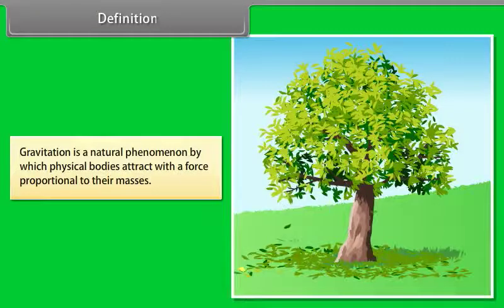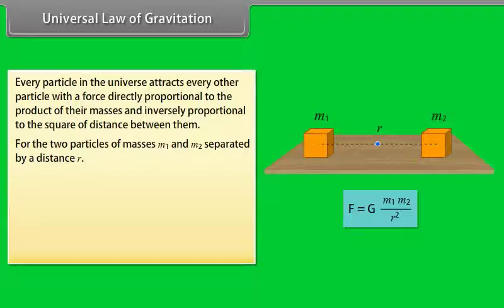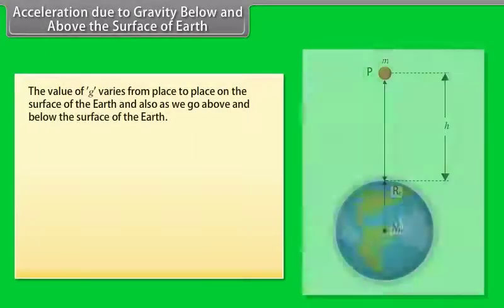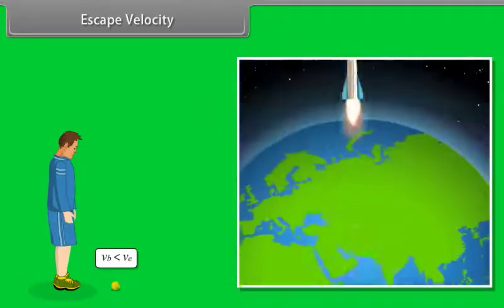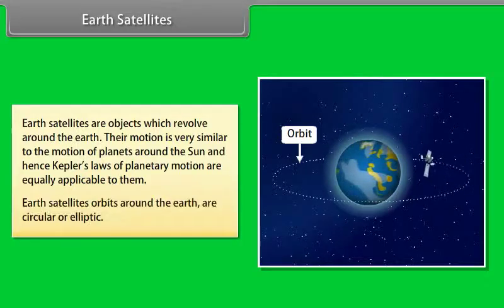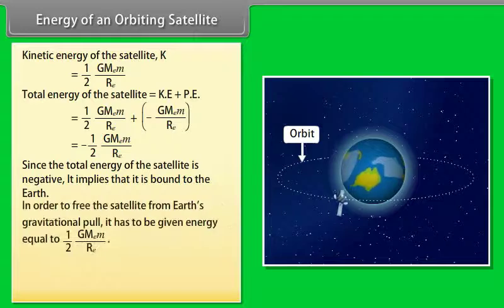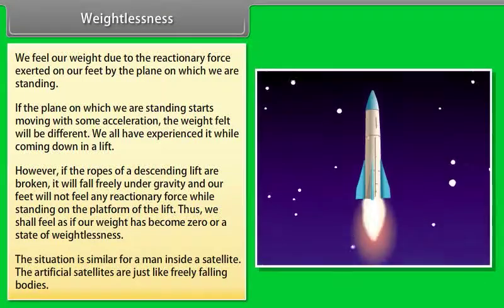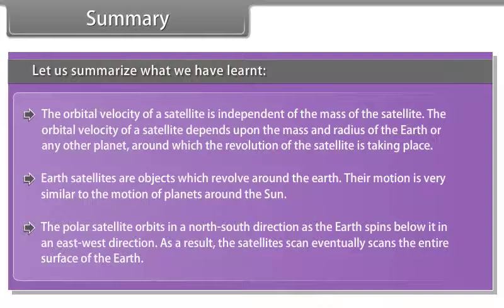Gravitation | neet preparation | iit jee preparation | neet physics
well designed topics for neet and iit jee entrance exam preparation BY AJAY E-LEARNING